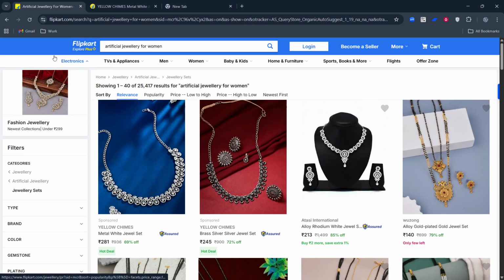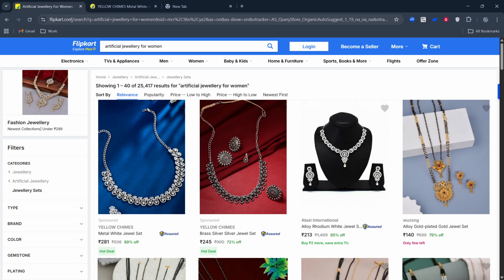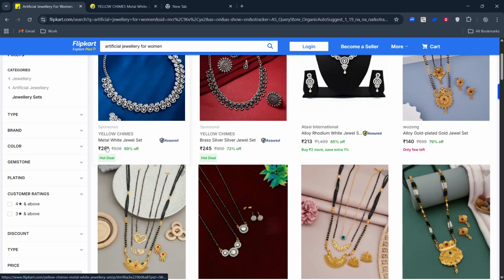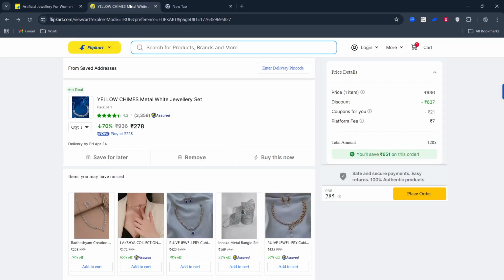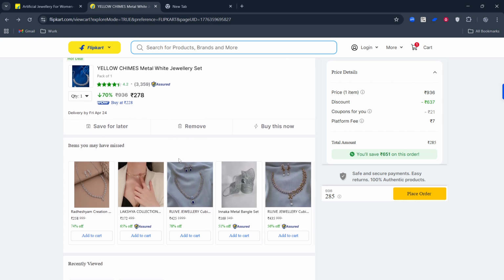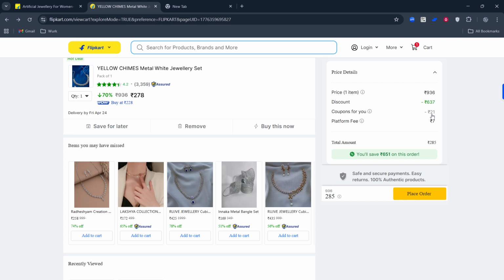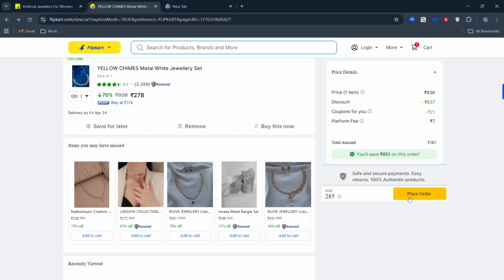How to Apply Coupon Code in Flipkart [2026 Full Guide]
How to Apply Coupon Code in Flipkart

In this video, we show you exactly how to apply a coupon code in Flipkart to ensure you receive the maximum discount on your purchase. We navigate the checkout process and the rewards section to show you where promotional offers are stored and how to trigger them during your shopping journey.

Effectively utilizing coupons is essential for optimizing your budget, especially during major sales events. We focus on the importance of checking the "My Coupons" section under your account profile and understanding how specific discounts are automatically applied or manually entered at the payment stage to reduce your final order total.

Technical Specs:
Software: Flipkart; Feature: Checkout & Rewards